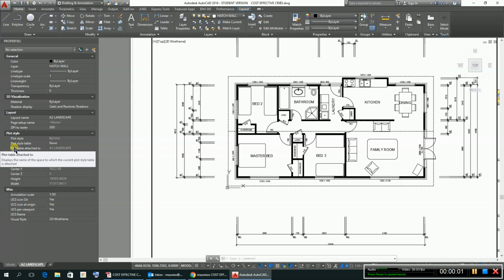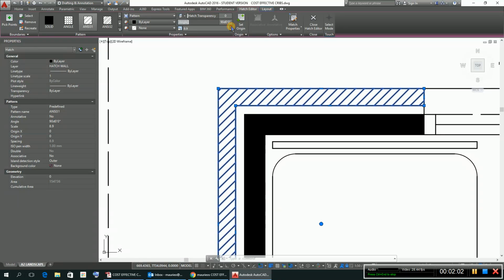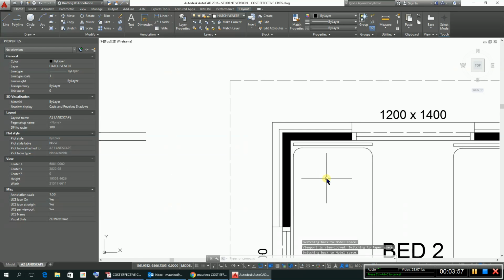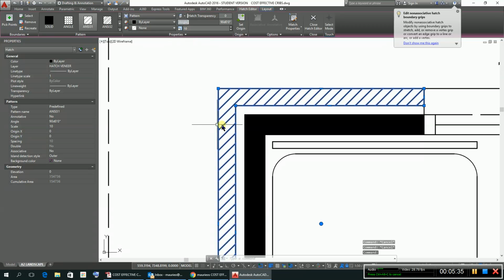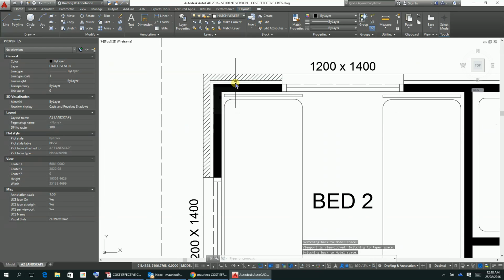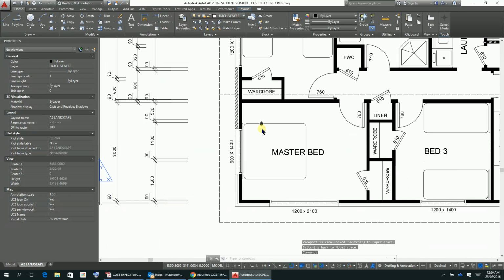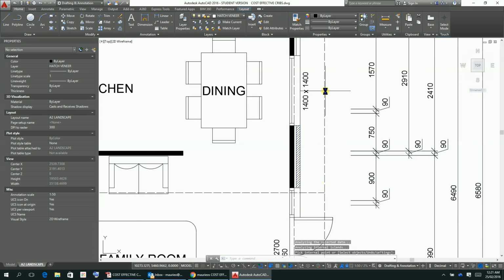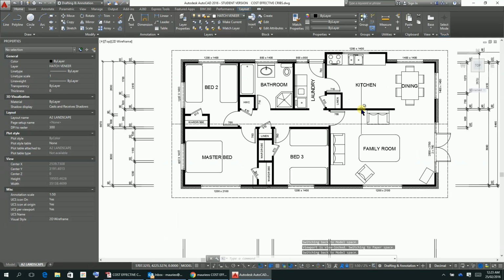maurieos COST EFFECTIVE CRIBS XXII... BRICK VENEER HATCH